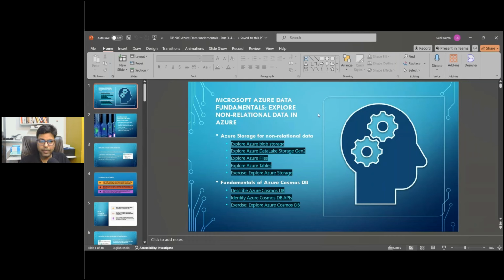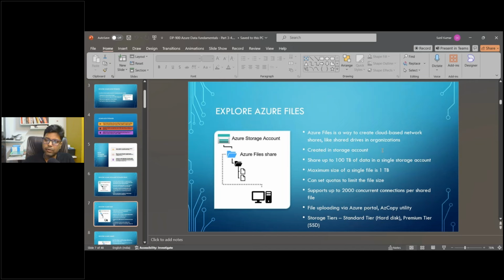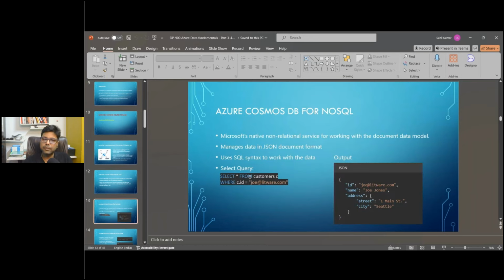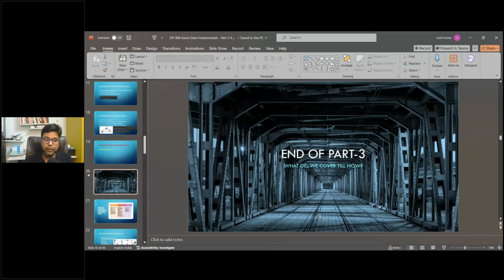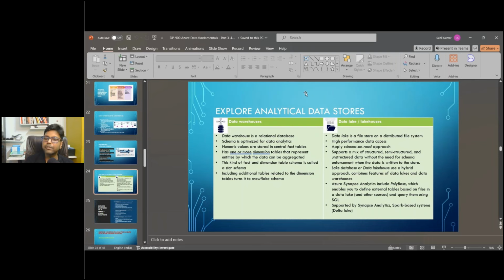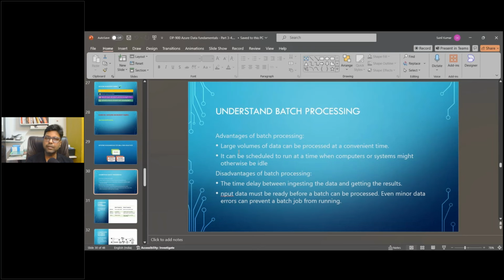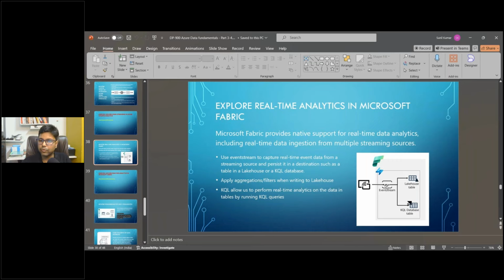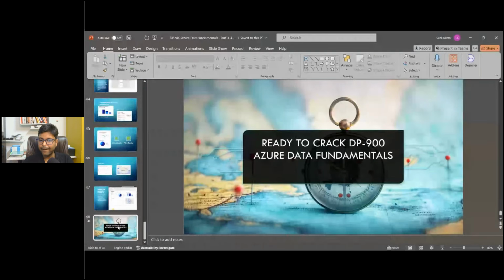LIVE Session 4 : DP 900 Azure Data Fundamentals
This video talks about non-relational data services, data analytics and data visualization in Azure.
Some of topics covered in this video are:
Explore Azure DataLake Storage Gen2
Explore Azure Files
Explore Azure Tables
Fundamentals of Azure Cosmos DB
Describe Azure Cosmos DB
Identify Azure Cosmos DB APIs
Describe data warehousing architecture
Explore data ingestion pipelines
Explore analytical data stores
Explore platform-as-a-service (PaaS) solutions
Explore Microsoft Fabric
Understand batch and stream processing
Explore common elements of stream processing architecture
Explore Azure Stream Analytics
Explore Apache Spark on Microsoft Azure
Explore Realtime Analytics in Microsoft Fabric
Describe Power BI tools and workflow
Describe core concepts of data modeling
Describe considerations for data visualization